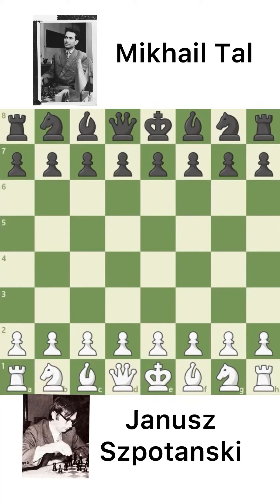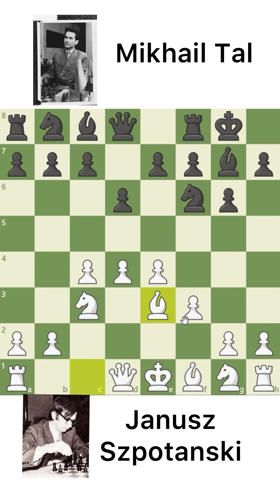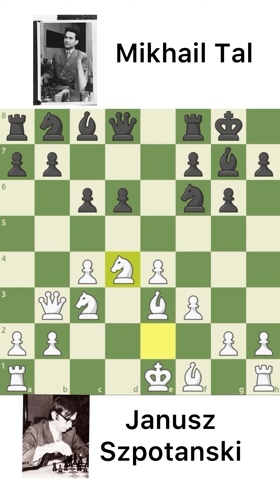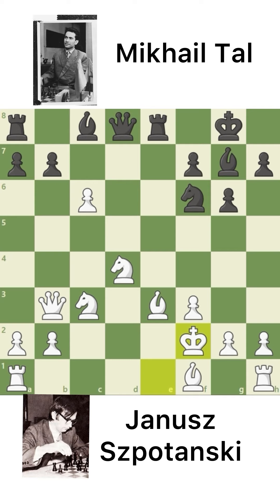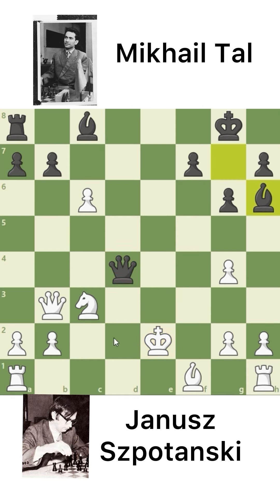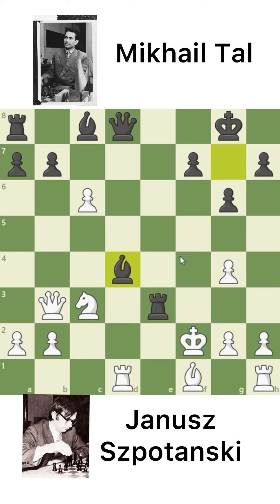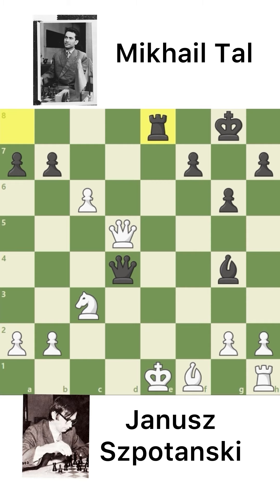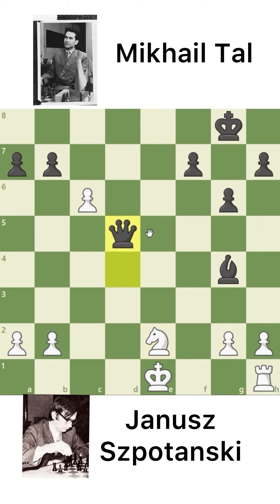A brilliant game of the Tal, tal Fans must watch.{Mikhail Tal vs Janusz Szpotanski}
A brilliant game of Tal.{Mikhail Tal vs Janusz Szpotanski}